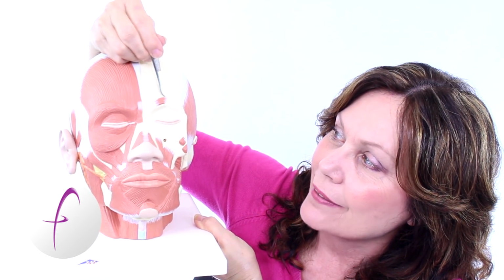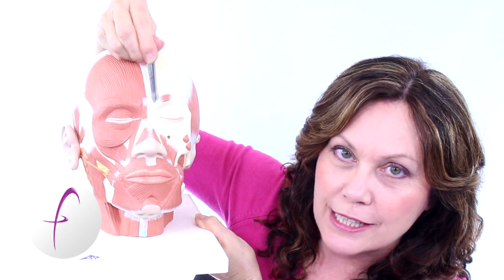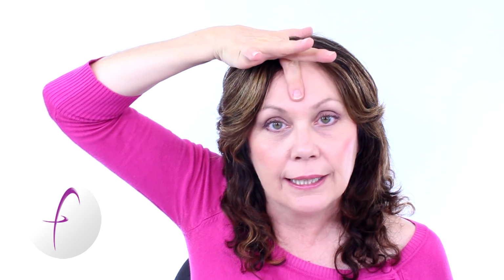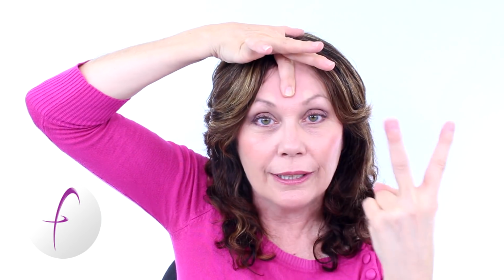Erase Frown Lines & 11 Lines from Between Your Eyes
If you want to know How to Get Rid of 11 Lines and Frown Lines Permanently watch this Video! You will look Younger and Feel Better!!!

RENEW ME® (AUST) and FACEROBICS® (AUST & USA) are REGISTERED TRADEMARKS  owned by  RENEW ME (AUST) PTY LTD

If you are suffering from any Medical, Dietary or Mental Health concerns please seek professional advice